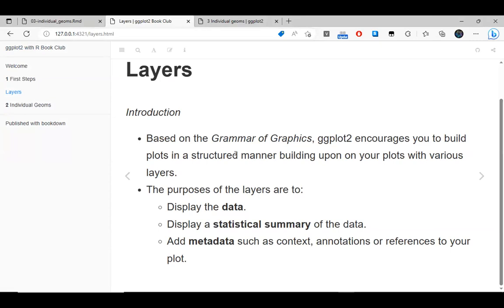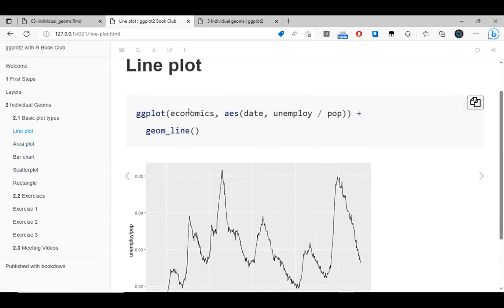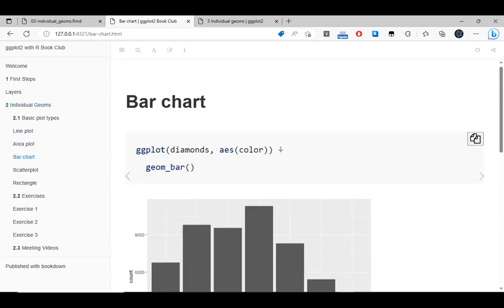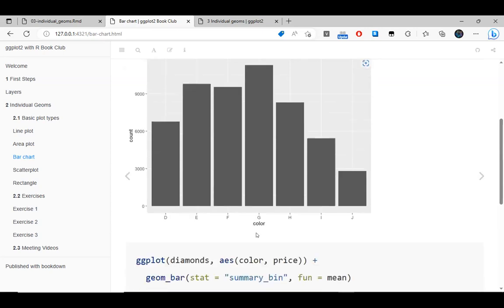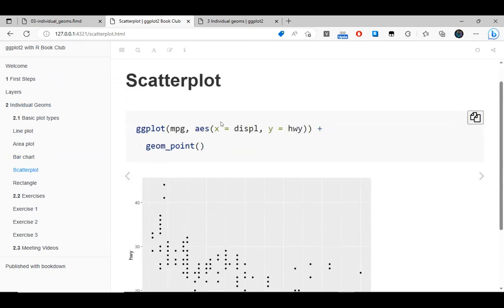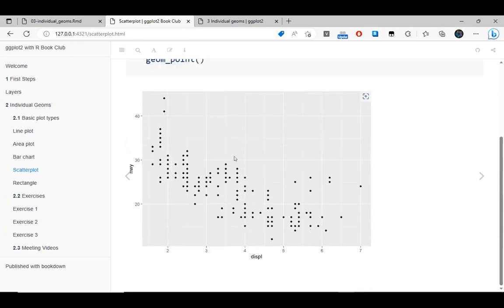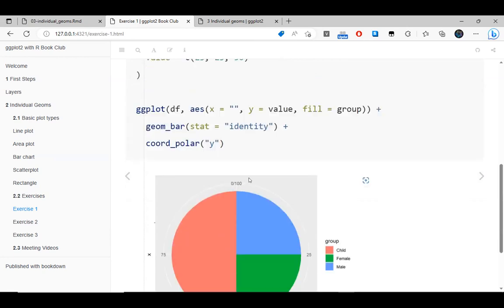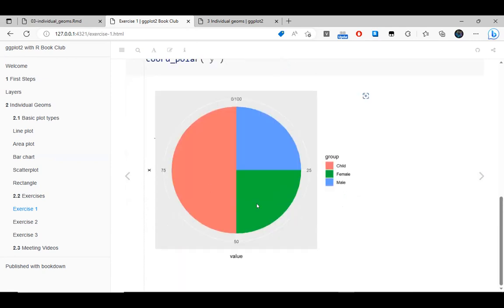ggplot2: Individual geoms (ggplot2_02 3)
Lucio Cornejo leads a discussion of Chapter 3 ("Individual geoms") ggplot2: Elegant Graphics for Data Analysis by Hadley Wickham, Danielle Navarro, and Thomas Lin Pedersen on 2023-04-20, to the R4DS ggplot2 Book Club. Cohort 2